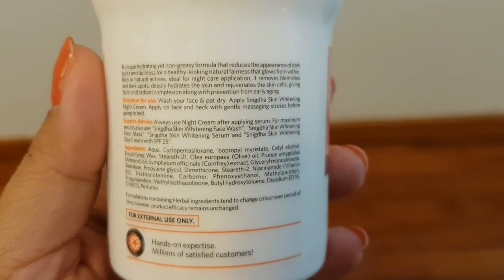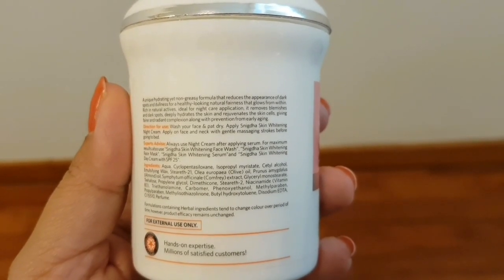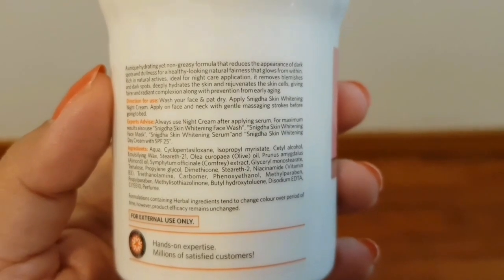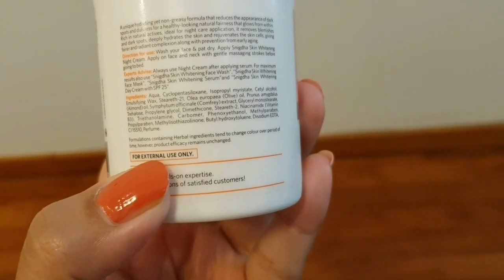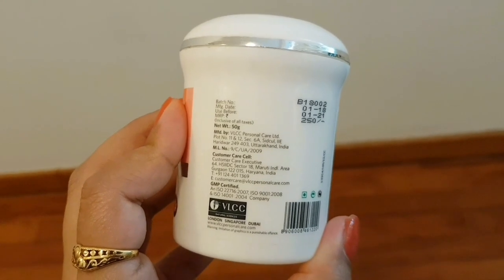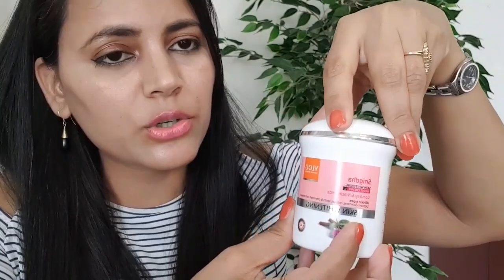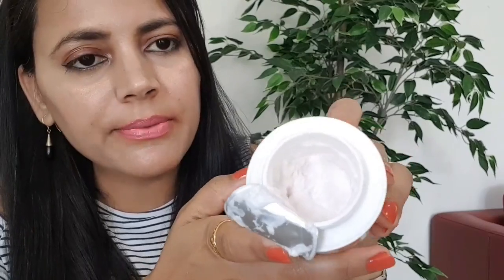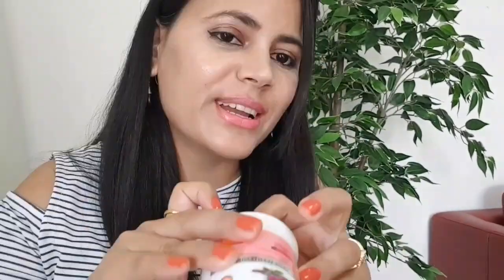Vlcc Snigdha Skin Whitening Night Cream Review l All Skin Types